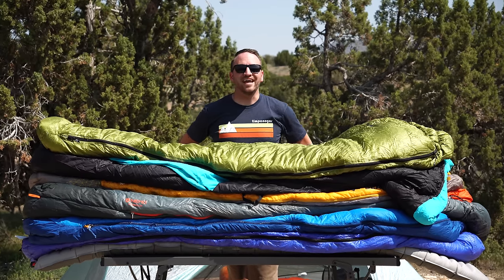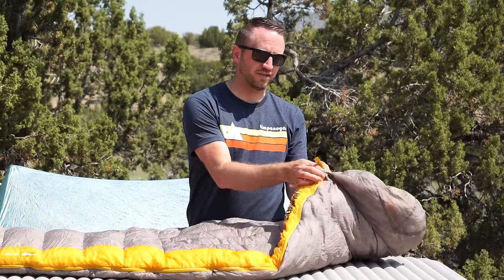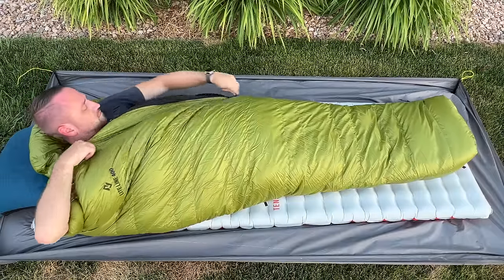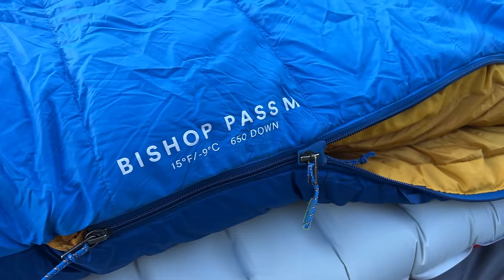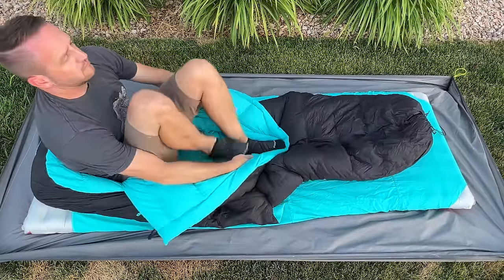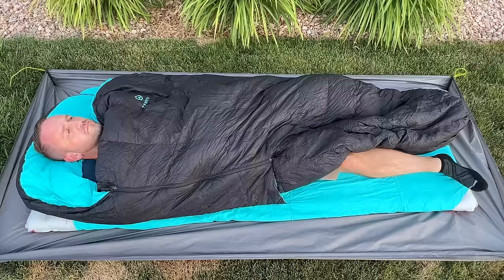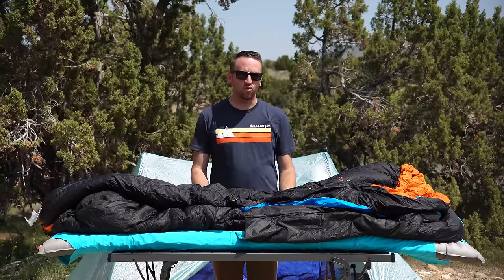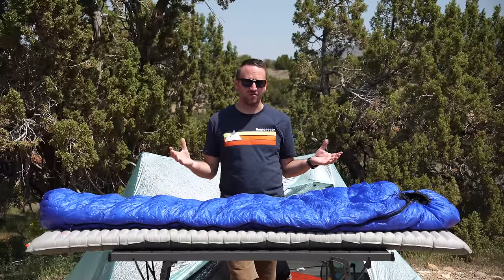The ONLY Sleeping Bag Worth Buying In 2023!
If there was only one sleeping bag I could buy for backpacking, what bag would that be? In this video I discuss the last sleeping bag I'd ever sell, and why. With so many sleeping bags to choose from, this discussion is more focused on the idea of what attributes of a sleeping bag are most important to me, rather than the exact model of sleeping bag I'd choose.

Video title: The Only Sleeping Bag Worth Buying For Backpacking.
This video concerns the only sleeping bag worth buying in 2023 for backpacking. But also covers the following topics:
Choosing the right sleeping bag for backpacking
Zenbivy Light Bed Sleep System
Western Mountaineering Ultralite sleeping bag
What makes a sleeping bag worth buying

Sleeping Bags From This List:
- Zenbivy Bed
- Zenbivy Light Bed
- Sea To Summit Spark
- Mountain Hardware Bishop Pass
- Western Mountaineering UltraLite
- Nemo Riff

If I could only ever keep one sleeping bag, which bag would I keep? I break down several sleeping bags and explain my reasons for ditching each one if I could only keep one.

Zenbivy light bed sleeping bag, best sleeping bag 2023, best sleeping bag 2024, best budget sleeping bag, how to choose the right sleeping bag for camping

🔥MY ALL-TIME FAVORITE GEAR🔥
- Outdoor Vitals CS40 Backpack
- Waymark Gear Co. THRU 40L

- Garage Grown Gear

By shopping using the above links, you are supporting the work I put into creating content on this channel. This has no additional cost to you. Thank you for supporting my channel and content.